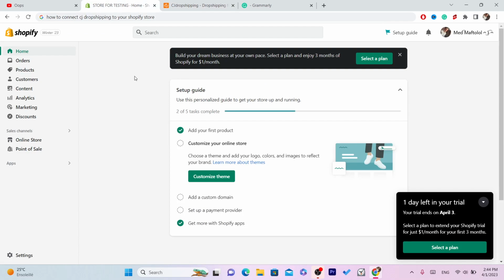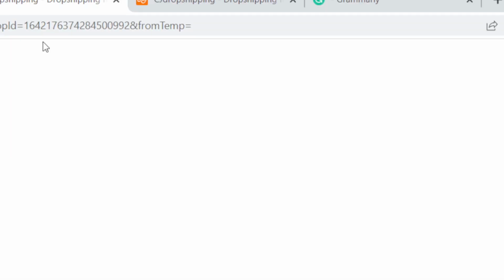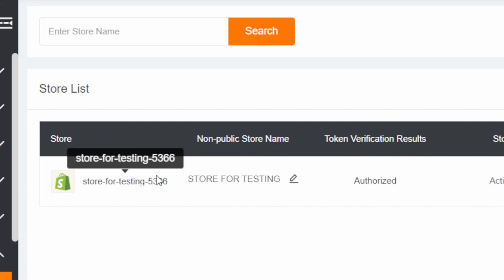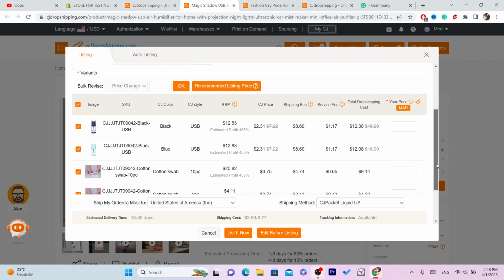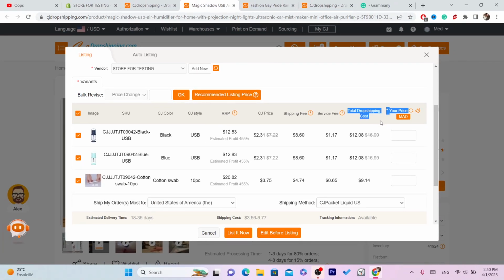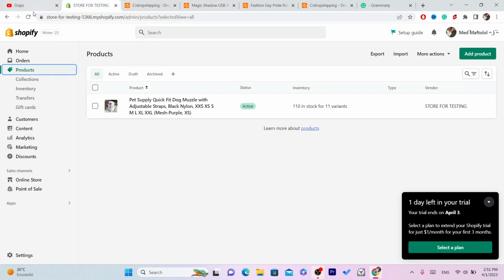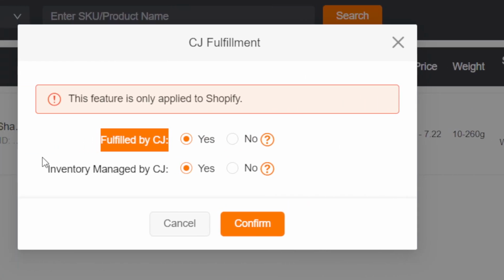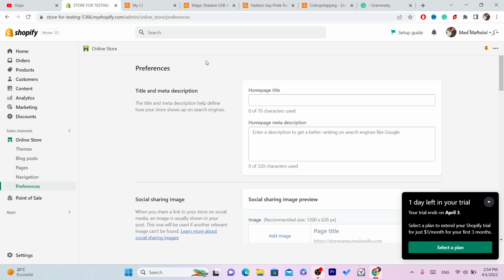How to Connect CJ Dropshipping to Your Shopify Store and Import Products (2025)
In this video, we'll show you how to connect CJ Dropshipping to your Shopify store and import products. CJ Dropshipping is a great platform that allows you to source products and fulfill orders quickly and efficiently. By connecting CJ Dropshipping to your Shopify store, you can automate your dropshipping business and save time and effort.

We'll guide you through the process step-by-step, showing you how to set up your CJ Dropshipping account, connect it to your Shopify store, and import products to your store. We'll also provide tips and tricks for optimizing your dropshipping strategy and increasing your sales.

By the end of this video, you'll have a better understanding of how to connect CJ Dropshipping to your Shopify store and import products. Whether you're a beginner or an experienced dropshipper, this video is for you.

So, if you're ready to start automating your dropshipping business and increase your sales, click on the video and let's get started!